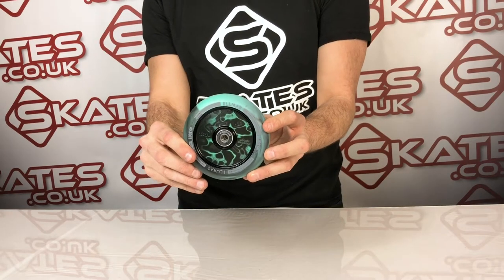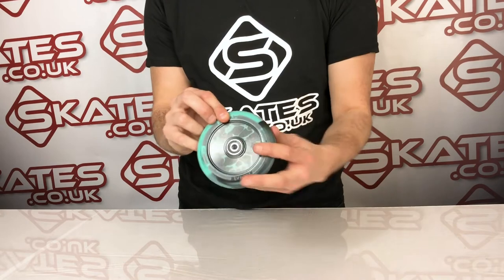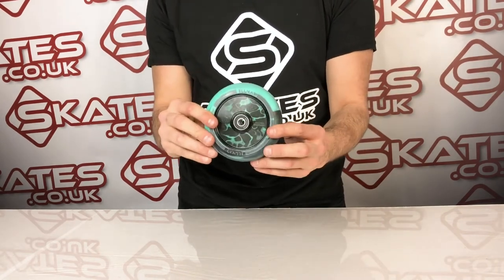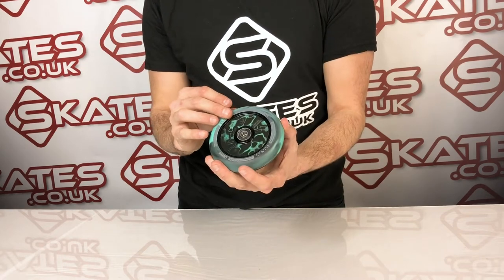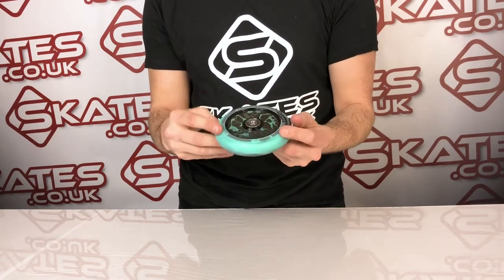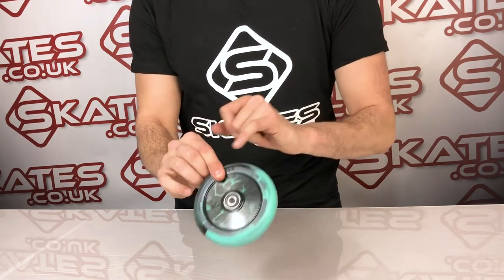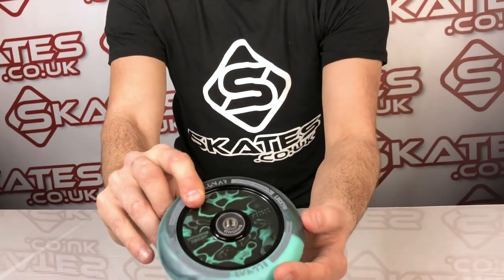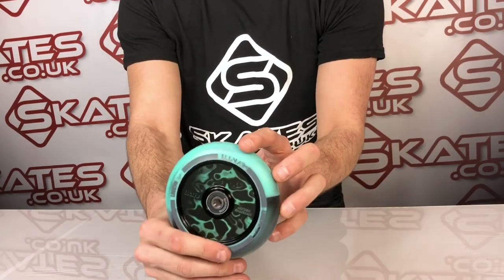LUCKY JAYDEN SHARMAN SCOOTER WHEEL-🤩 PRODUCT REVIEW & UNBOXING! - Skates.co.uk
The Lucky Jayden Sharman Black Teal Blue 110mm Scooter Wheel - with 6061 aircraft aluminum and a built in lightweight hollow core wheel, then Lucky decided to throw on some sick graphics.

Lucky then finish the wheel up by laying down the best urethane in the industry with Lucky Rebound Technology. Lucky continues to innovate and improve our processes to get the best wheels possible for all surfaces and are focused on feel, performance, and durability of our wheels. Lucky Rebound Technology™ (LRT™) is a combination of high-performance urethane, a new pouring process, and a proprietary curing method which gives these wheels a grippy, fast, and buttery roll.

Features:

Lucky Speedroll Bearings are included and installed!
Size: 110mm
Durometer (hardness): 86A
Core: 6061 T6 Aluminium core.
Price is per wheel
Bearings included